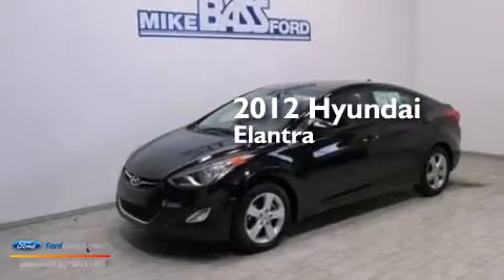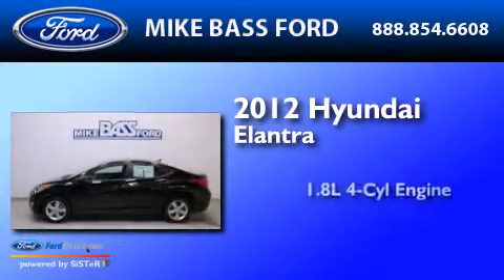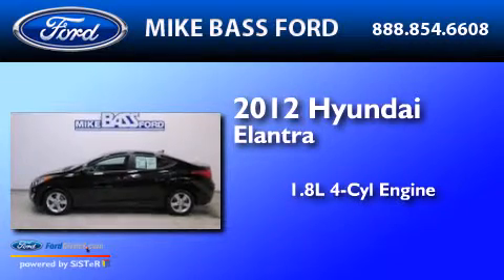2012 HYUNDAI ELANTRA Sheffield Village OH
We have been honored to serve the Sheffield Village OH area , we promise that your experience at our dealership will exceed your expectations ! Year : 2012 Make : HYUNDAI Model : ELANTRA Engine : 1.8L I4 16V MPFI DOHC Trans . : 6-SPEED AUTOMATIC Exterior : MIDNIGHT BLACK Miles : 28,022 Interior : GRAY Stock : 000R6503 Mike Bass Ford 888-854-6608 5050 Detroit Road Sheffield Village , OH 44035